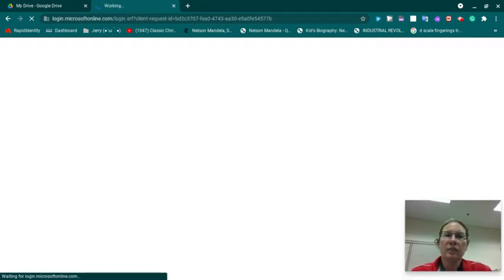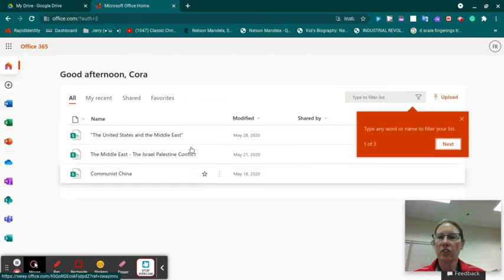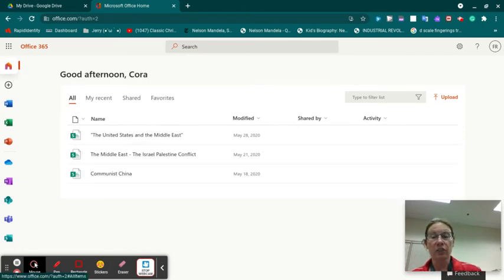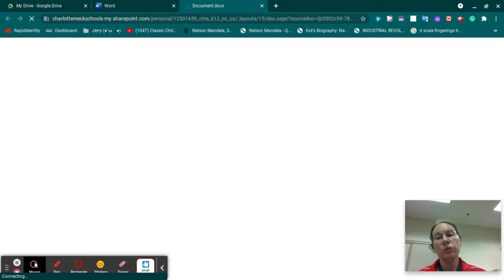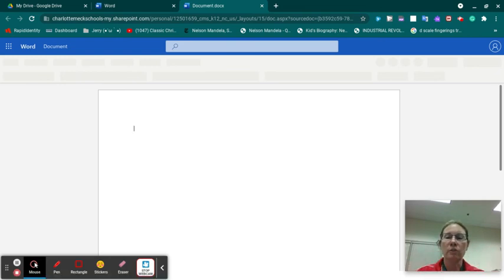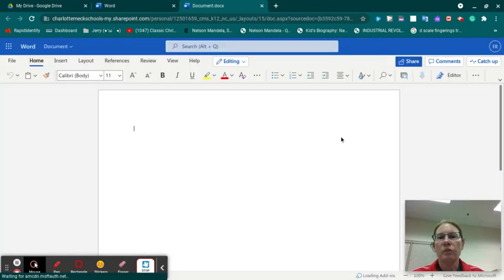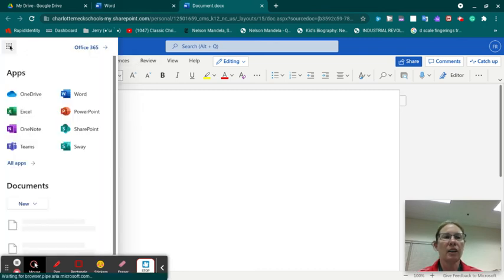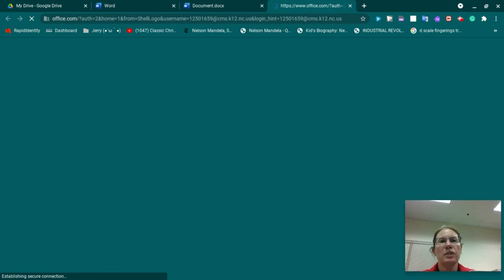How to Access Office.com on a Chromebook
Directions on how to access Microsoft Products on a Chromebook.